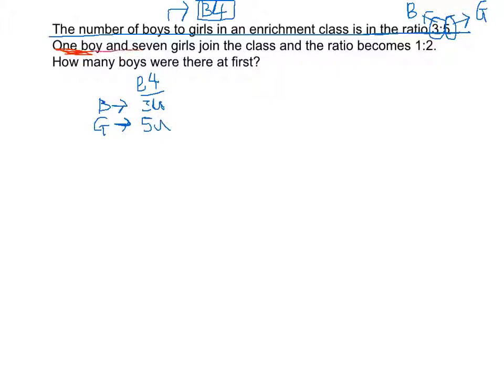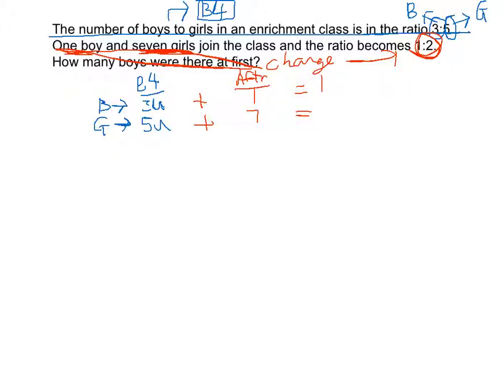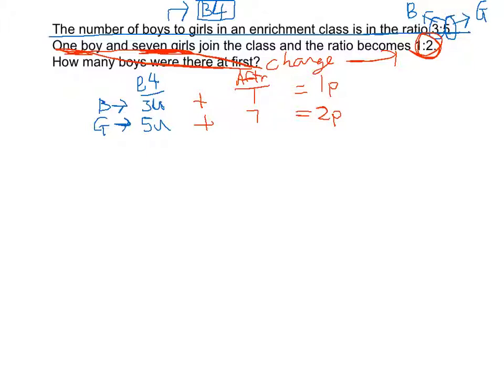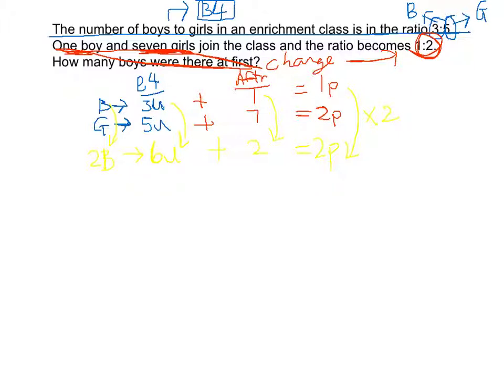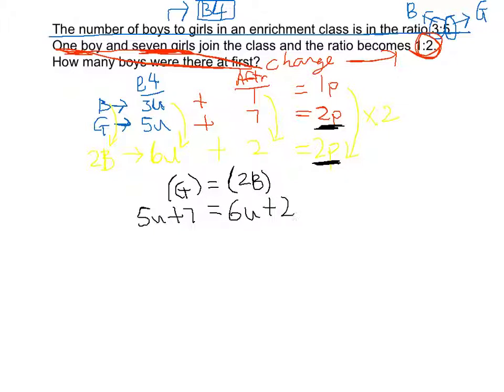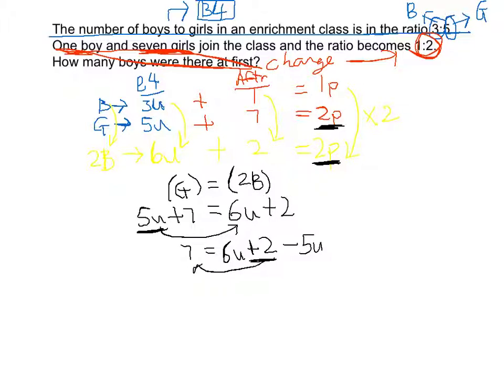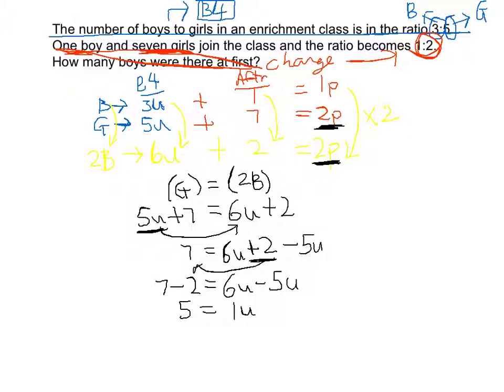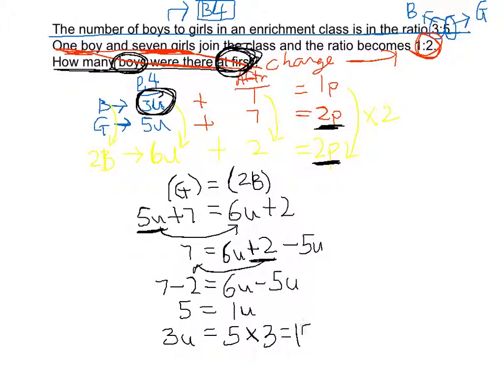Ratio Strategy: Two Variables Change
Two Variables Change